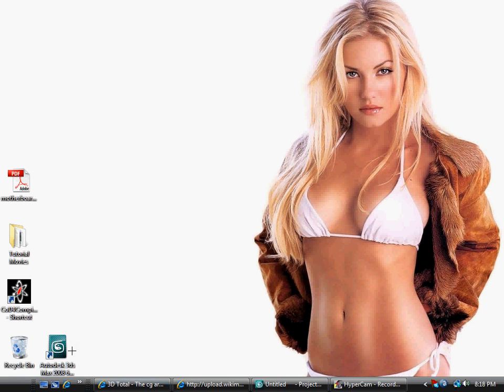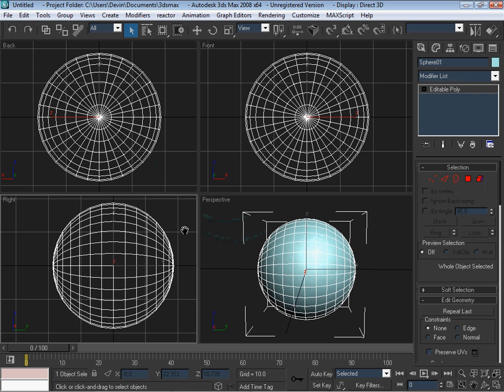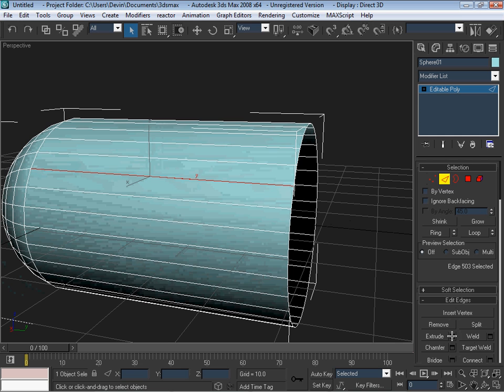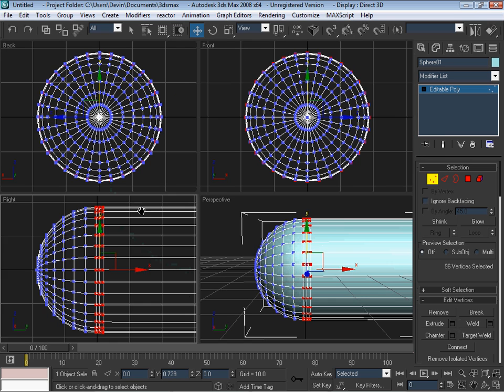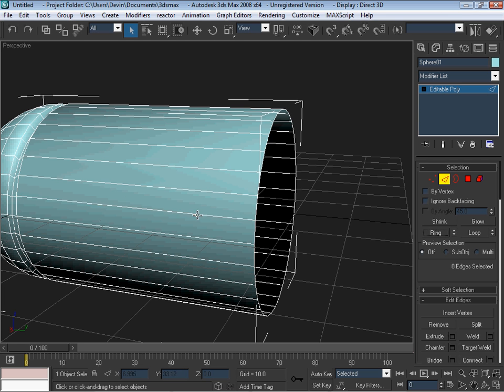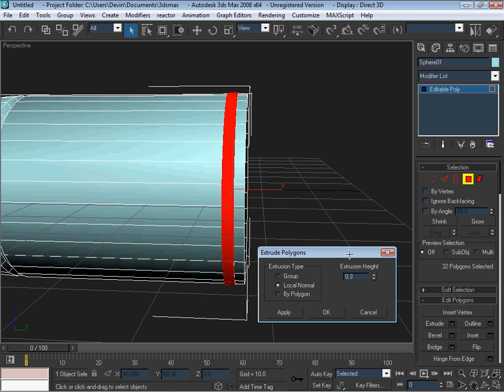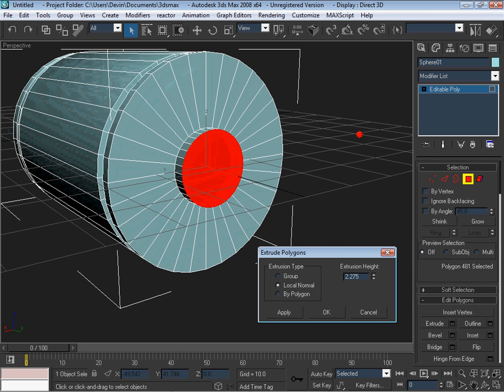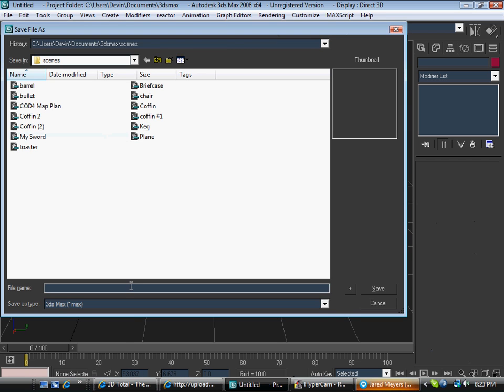3D Bullet 3D Studio Max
How to make a quick and easy bullet.